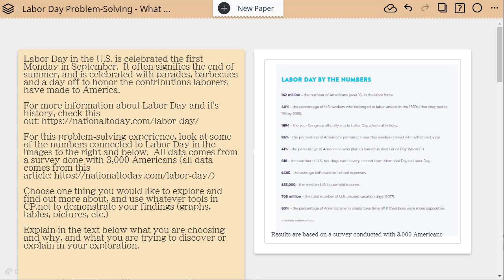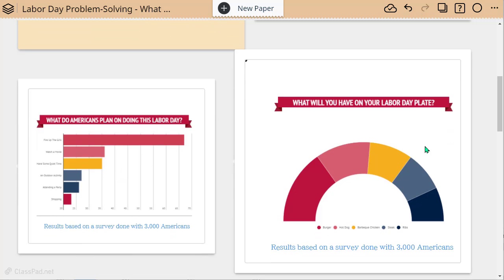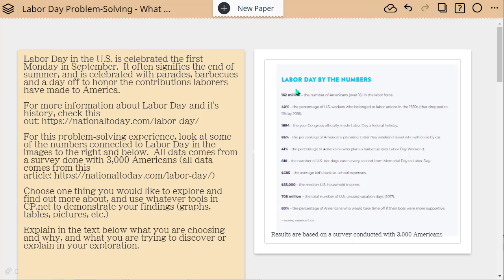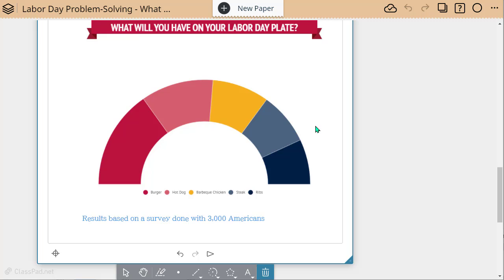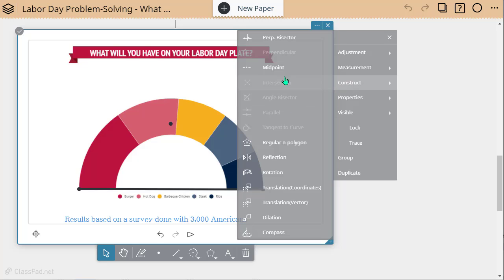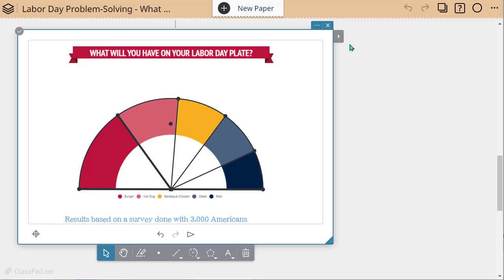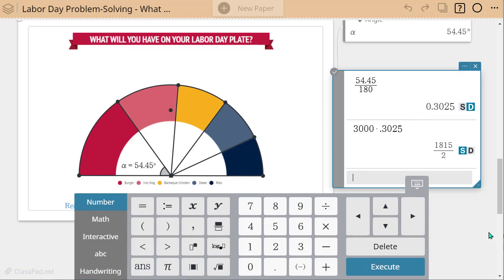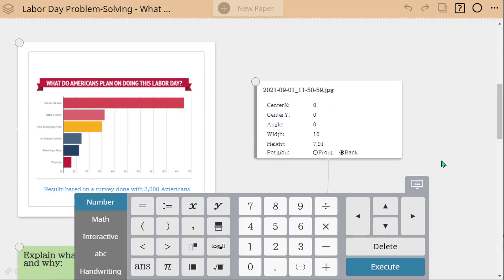Labor Day Problem Solving Experience (Mini Math Lesson)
Labor Day, September 6, 2021. This video shares some images found from articles about the history of Labor Day, with statistics, and graphs. See how students could go in multiple directions with problem-solving by choosing data, or graphs, or facts of interest to them, and exploring them in multiple ways. This video provides one possible exploration from one of the given graphs about what types of food people tend to enjoy on Labor Day.